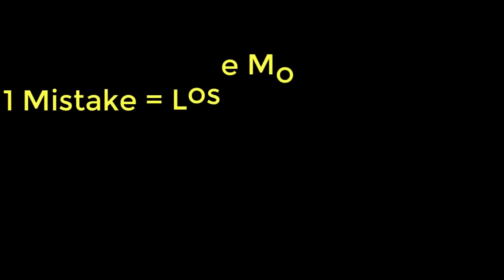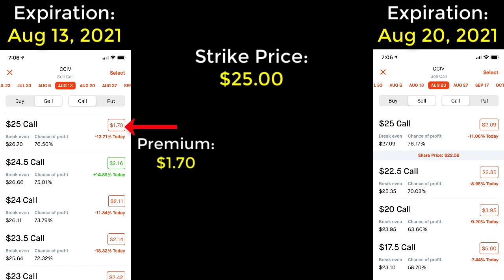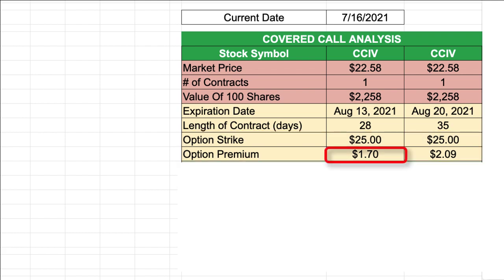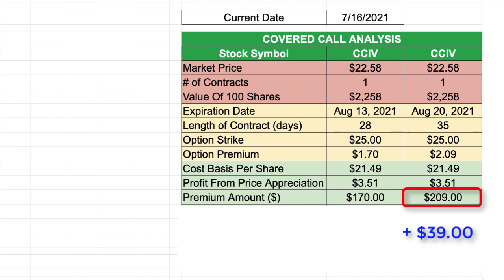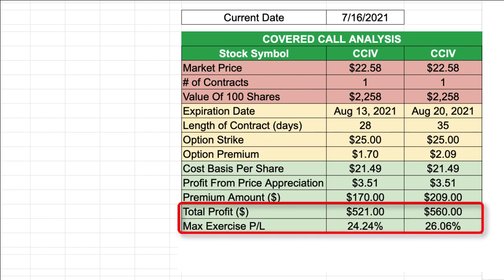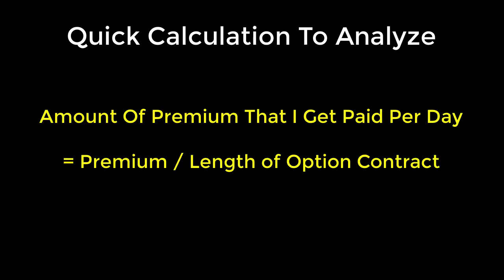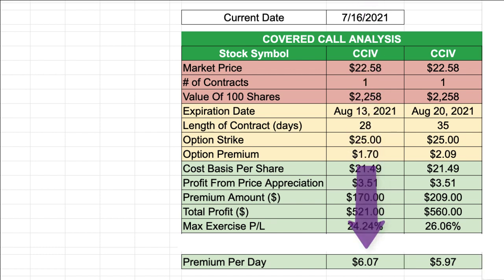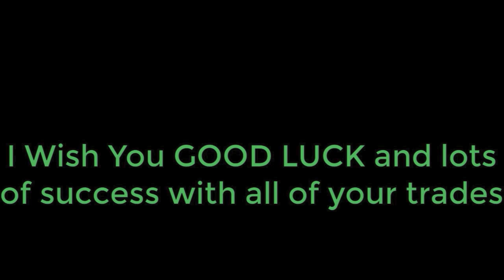Covered Call Strategy - Don't Make This MISTAKE | Simple Option Trading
When comparing and analyzing covered call option contracts, be sure to review all of the variables and factors associated with the option trade. In this video, I share one of the variables that often get overlooked.